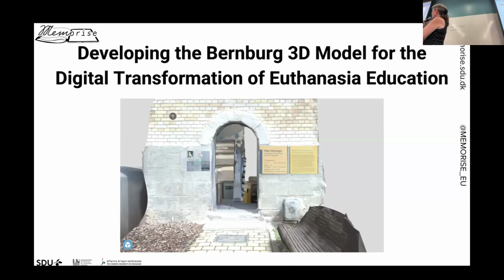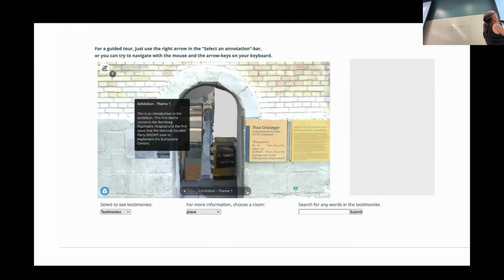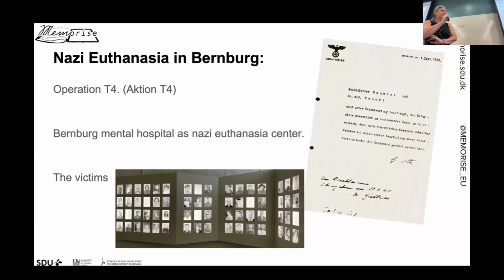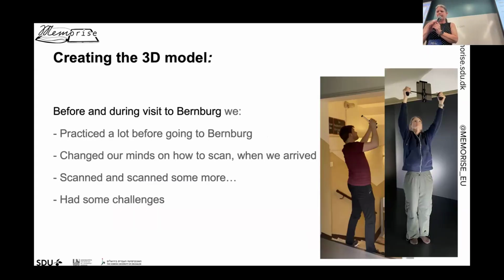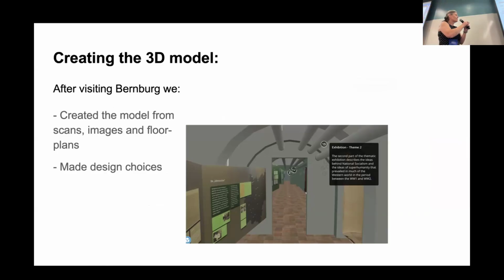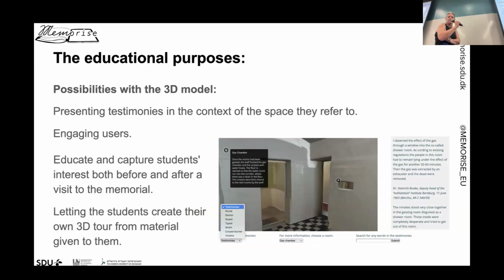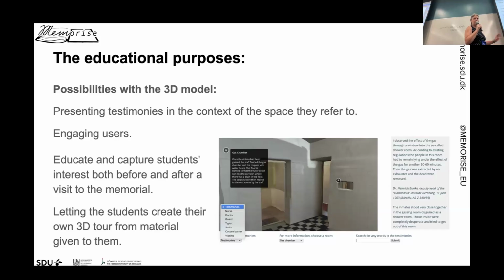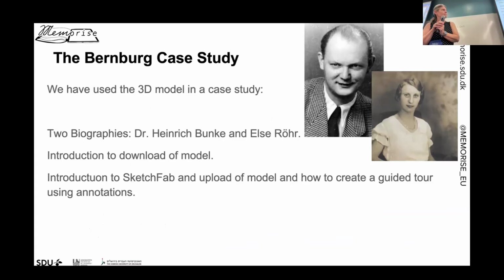Developing the Bernburg 3D Model for the Digital Transformation of Euthanasia Education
This video features the presentation "Developing the Bernburg 3D Model for the Digital Transformation of Euthanasia Education" by Camilla Vang Østergaard (coauthors Esther Rachow, Judith Gebauer and Stefan Jänicke), presented at the ADHO Digital Humanities Conference 2024 (DH2024) in Arlington, Virginia hosted by the Roy Rosenzweig Center for History and New Media at George Mason University.